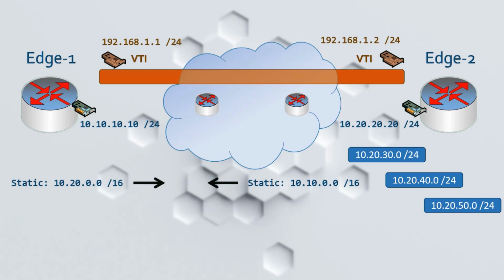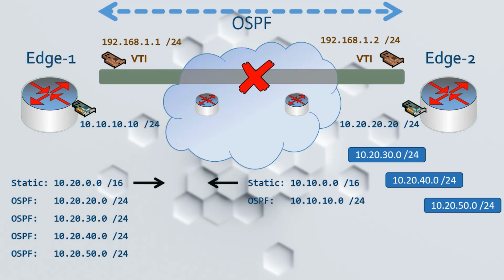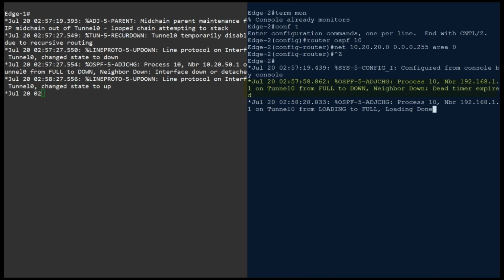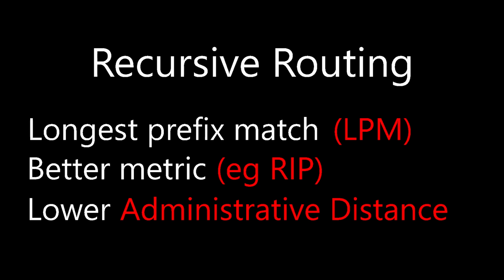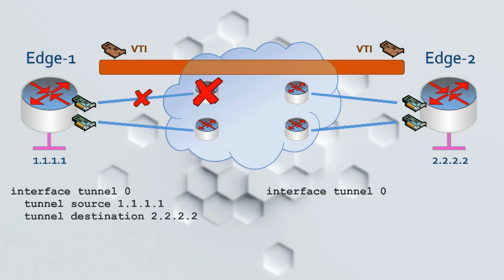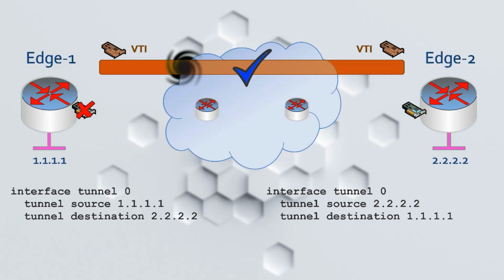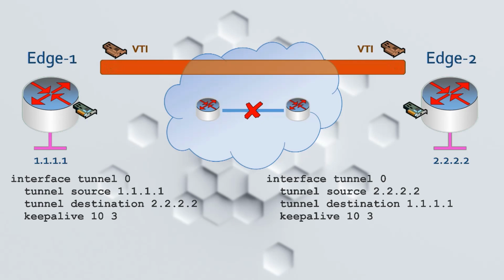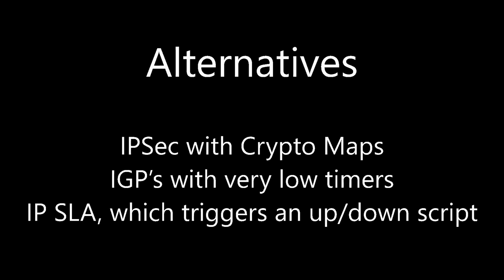Advanced GRE | VPN Tunnels Part 3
Improving GRE stability | VPN Tunnels Part 3

Once you’ve built your GRE tunnel, you need to make sure it is stable. One of the potential issues that you may face is called Recursive Routing. This can cause your tunnel to flap repeatedly.

Recursive Routing occurs when underlay routes are incorrectly advertised into the overlay. This can be worse when little attention is paid to LPM (Longest Prefix Match), the route metric, and the administrative distance.

Another concern is the stateless nature of the tunnel. This can result in traffic being blackholed. We can use keepalives (heartbeats), as well as tuning the source and destination interfaces, in order to resolve this issue.

There is a catch though. Keepalives do not work with route-based IPSec encryption. Neither does BFD for that matter! Some valid work arounds include using crypto-maps (policy-based encryption), using routing protocols, or using IP SLA with an EEM script.

Part 1: How GRE Works - See the encapsulation process, as a packet moves from one side of the network to another

Part 2:  GRE Encryption with IPSec - GRE is not encrypted by default! See the basics of IPSec, and how we can use it with GRE tunnels

Part 3: Improving GRE Stability - There are a few pitfalls to watch out for, including recursive routing. See some of the best practices that you can apply to make your tunnel stable

This video is useful for Cisco CCNA and CCNP certifications